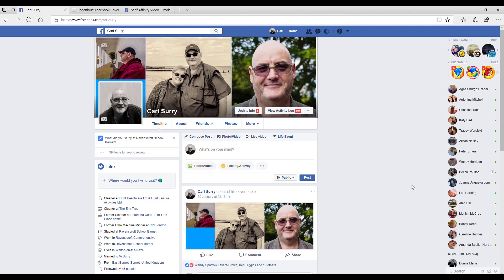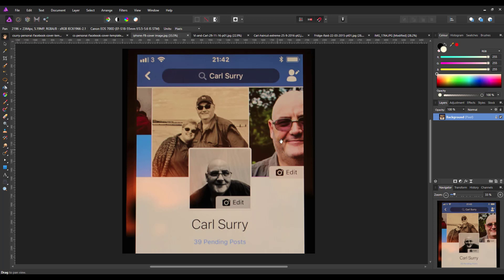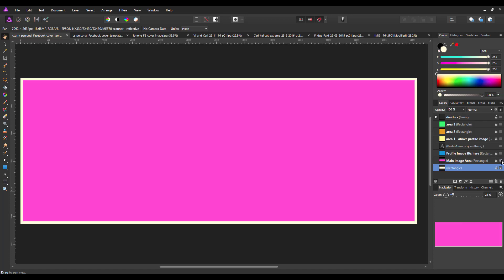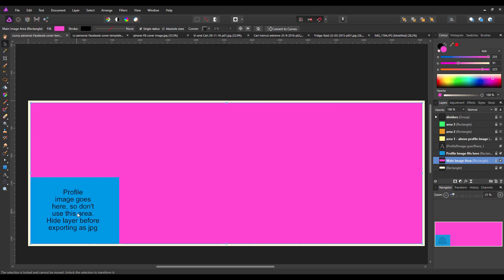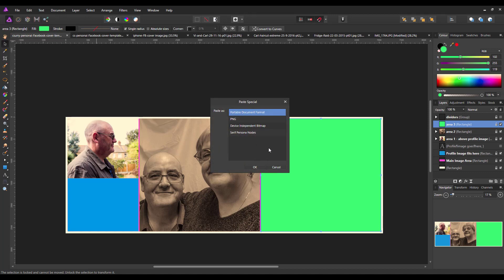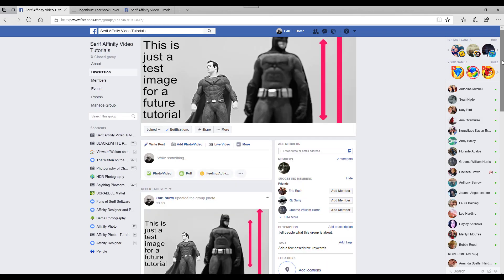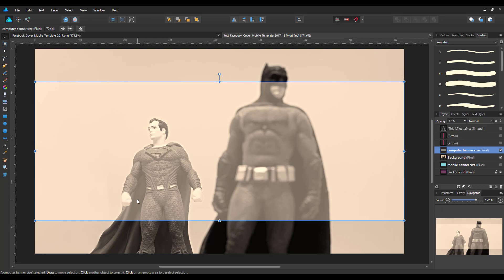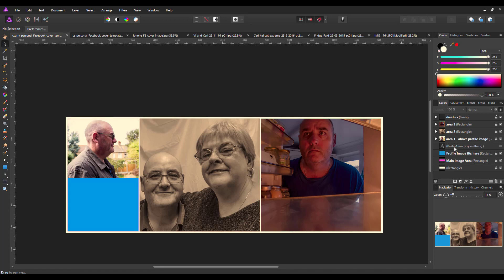Affinity Photo and Designer - Personal Home Page - Facebook Banner Template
The template is for the 2017/18 version of Facebook Personal Home Page and the file will work in either Affinity Photo or Affinity Designer.

The Personal Facebook banner is different to the banner used by groups.

Be aware that there are issues with how mobile devices view Facebook banners and hopefully I have explained in the video, these problems.